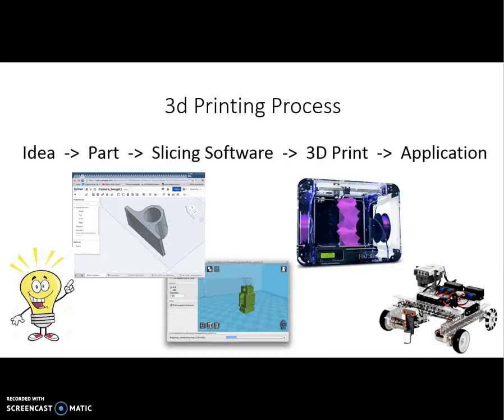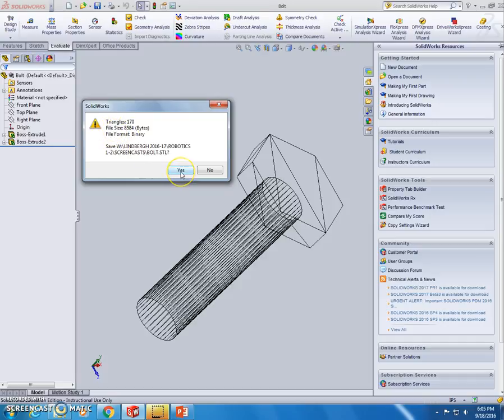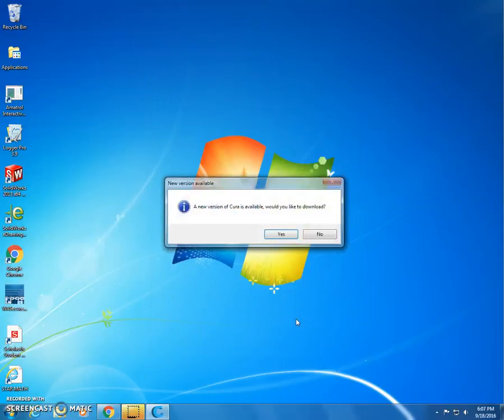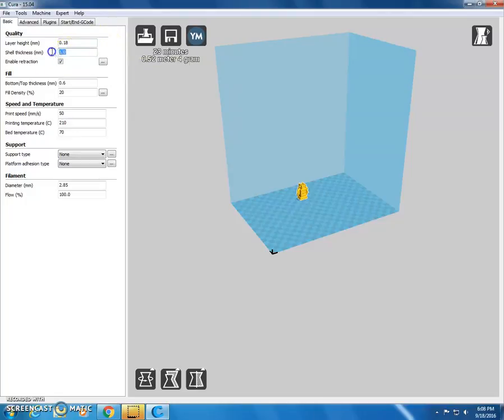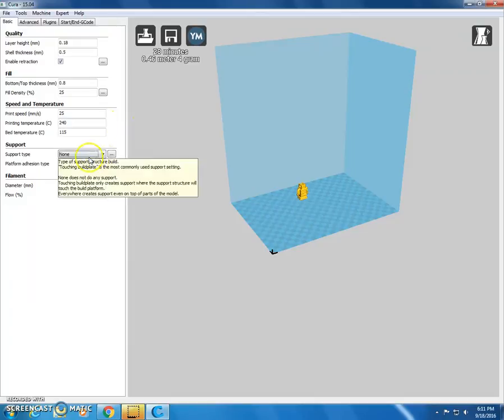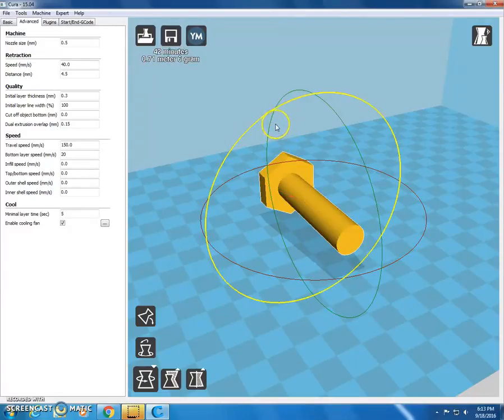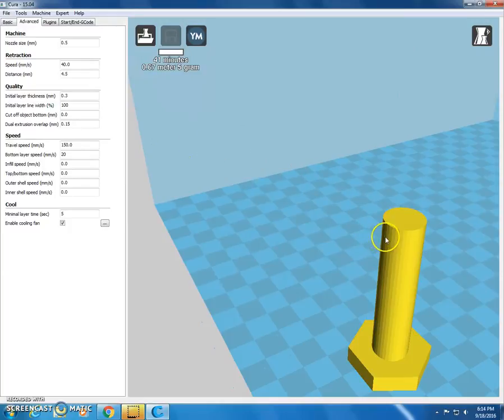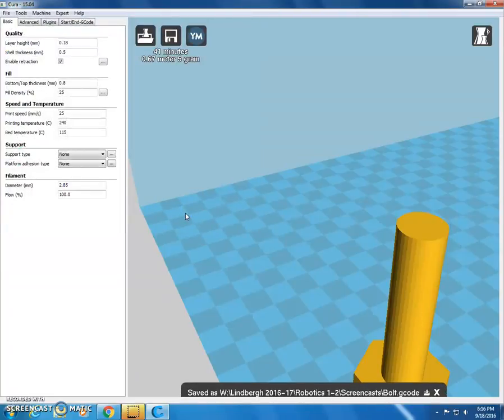3D Printing Screencast 1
How to save a CAD file as an .stl file, set-up settings for the Airwolf HD 3D Printer in CURA, load the .stl file and orient the part so that it can print, and then save as a gcode file.